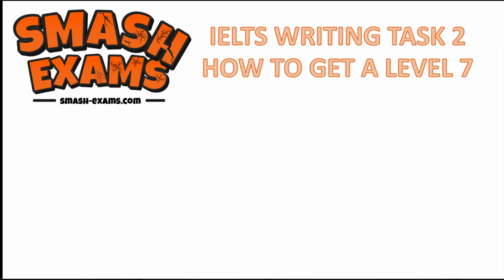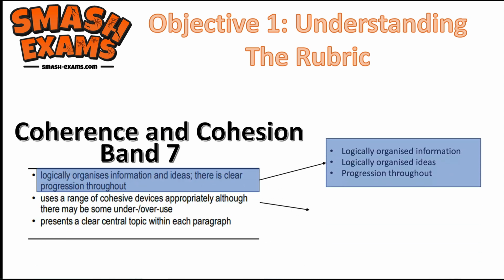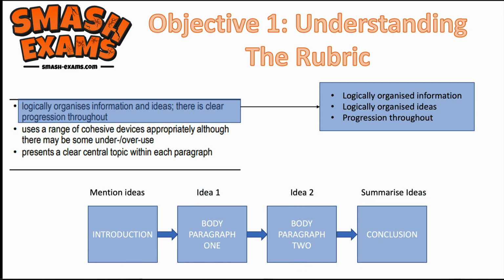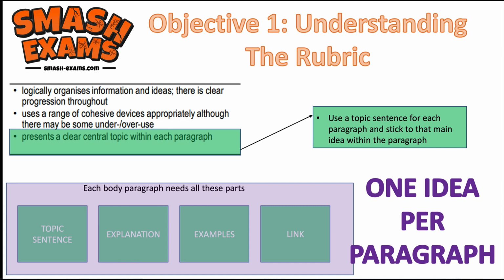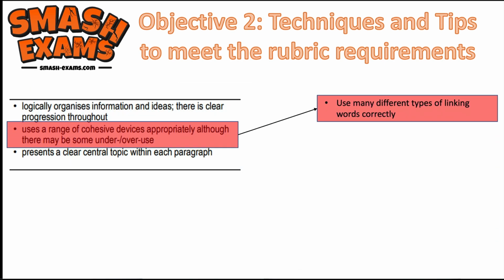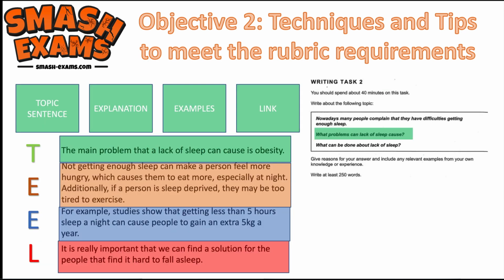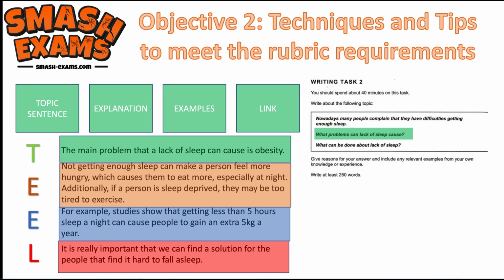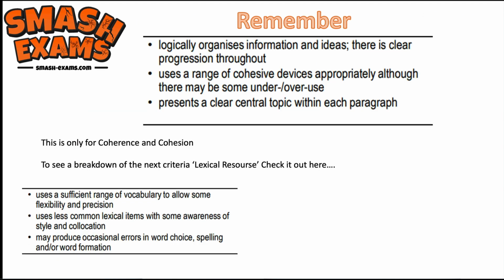IELTS writing task 2: Coherence & Cohesion - Marking Criteria guide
In this video you will get a comprehensive understanding of the IELTS Writing Task 2 criteria for the 'Coherence and Cohesion', featuring many examples to help you learn.

Discover how the Coherence and Cohesion criteria is evaluated and how to maximize your score in your IELTS essay.

I break down the IELTS marking criteria into easily understandable sections and give you techniques for how to make sure you are hitting the criteria - so you can be sure to get the band 7 that you desire.

This is the 2nd in a series of 4 videos deconstructing the band 7 IELTS writing task 2 marking/grading criteria.

Good luck, and Smash those Exams!

Improve your IELTS Writing skills and achieve your desired score today!